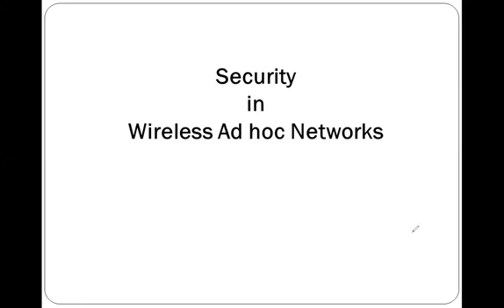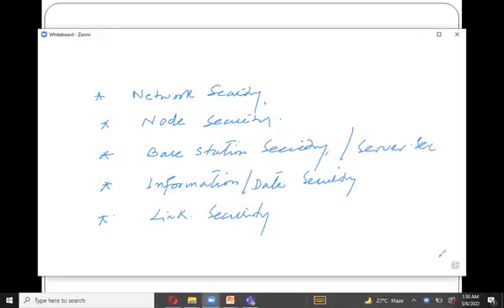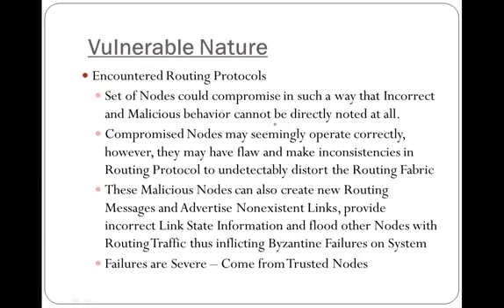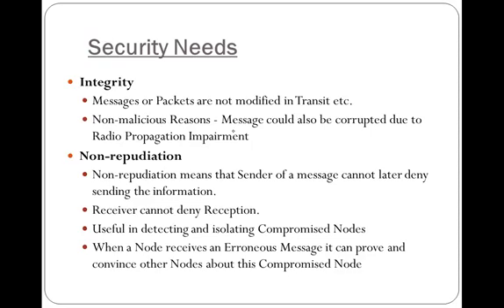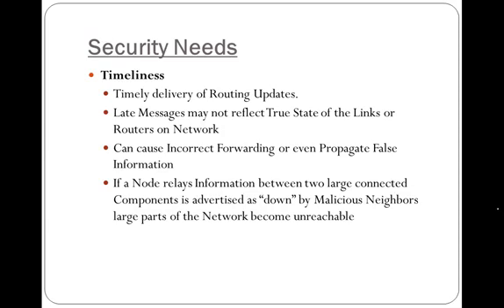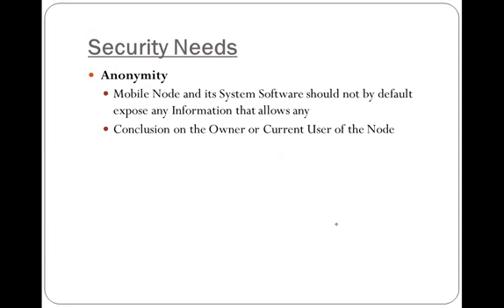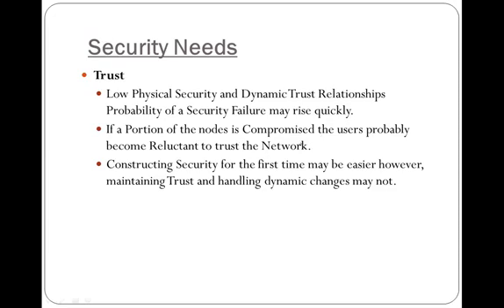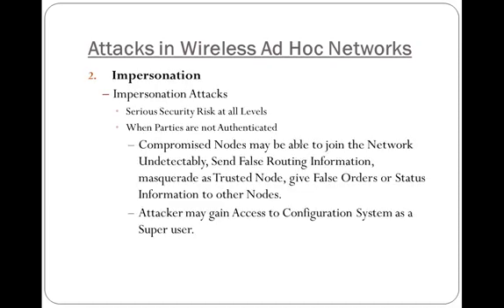Lec 16 17 Security in Mobile Networks